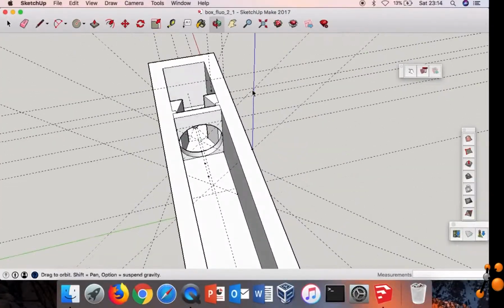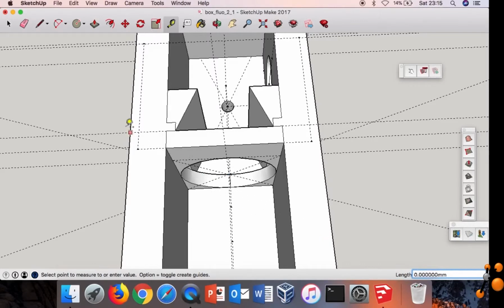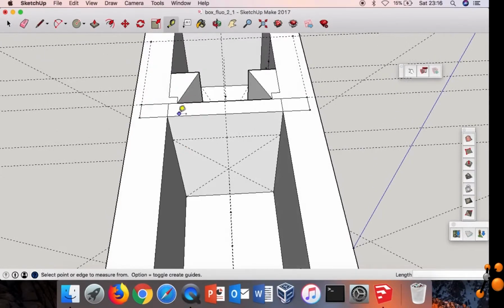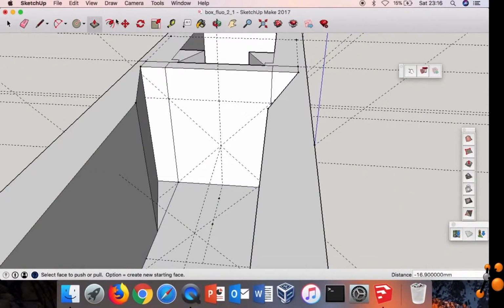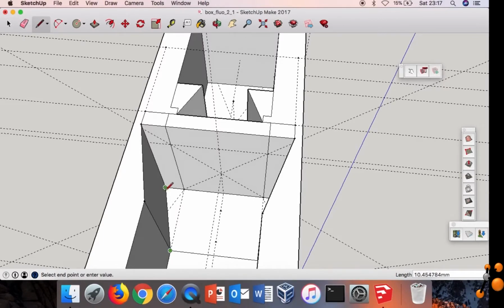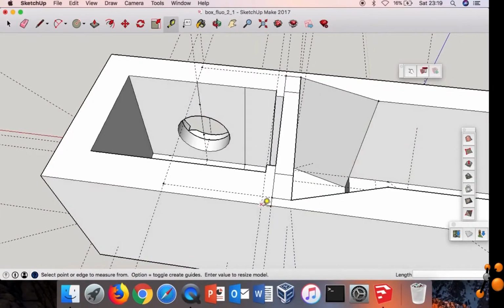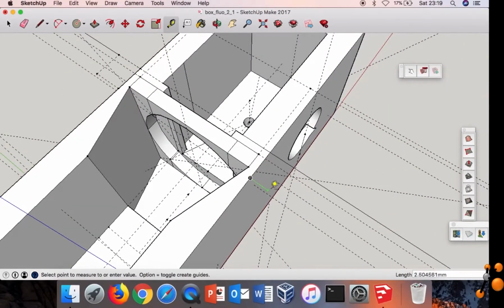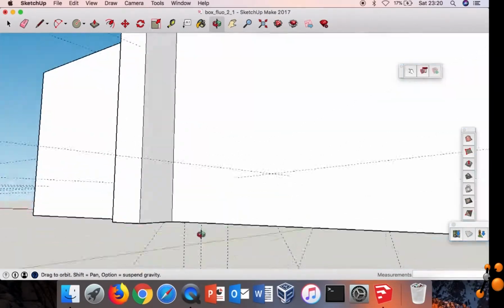Fluorescence Detector | VLOG #3